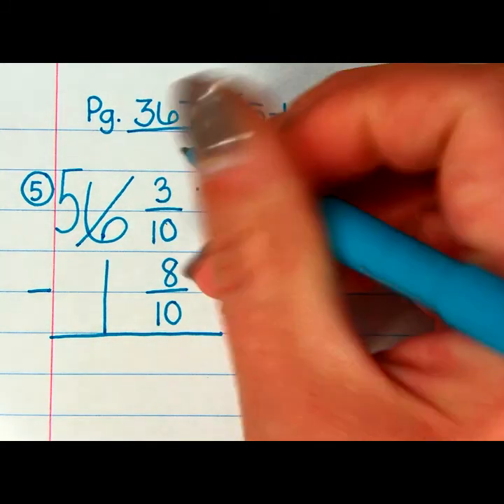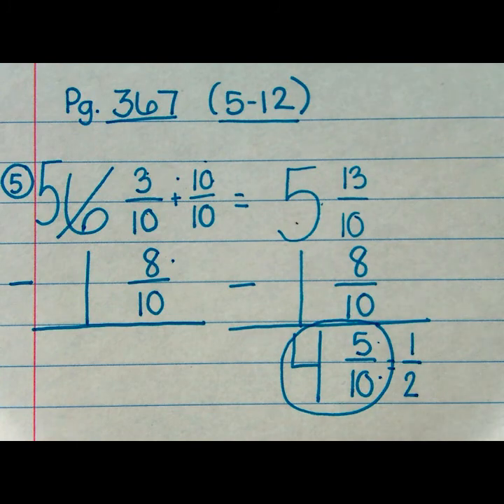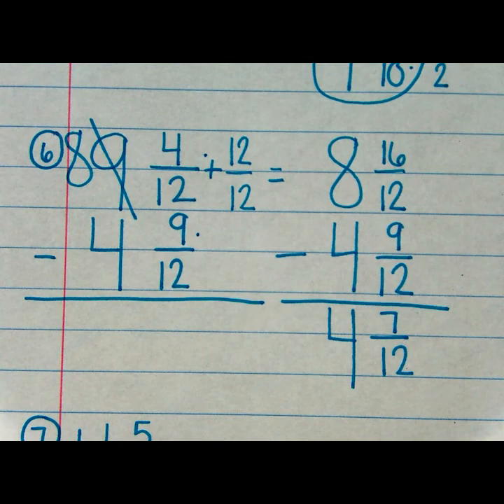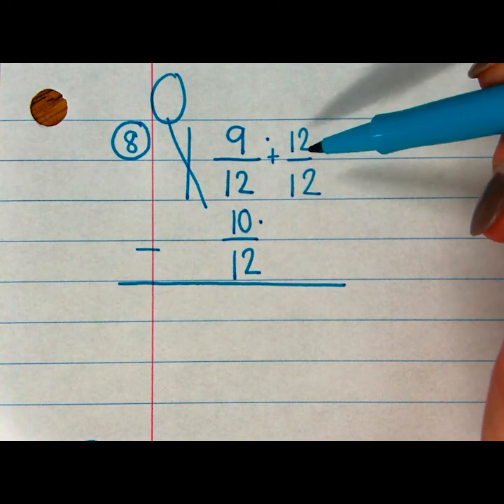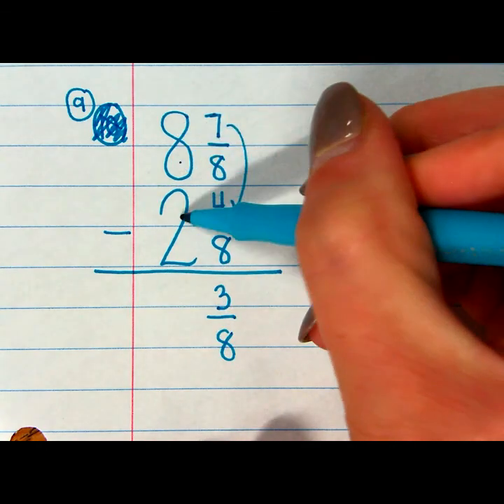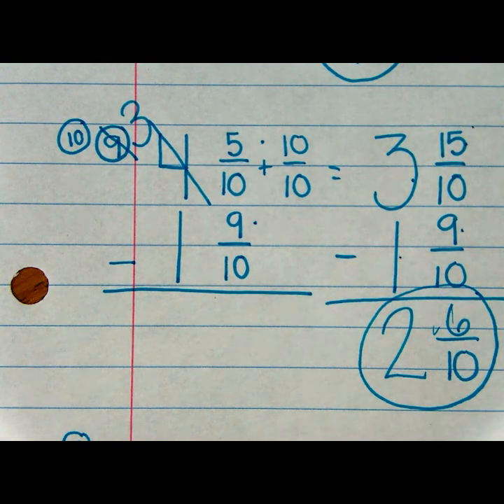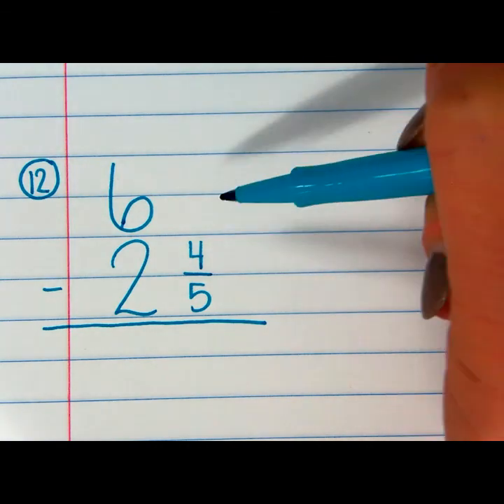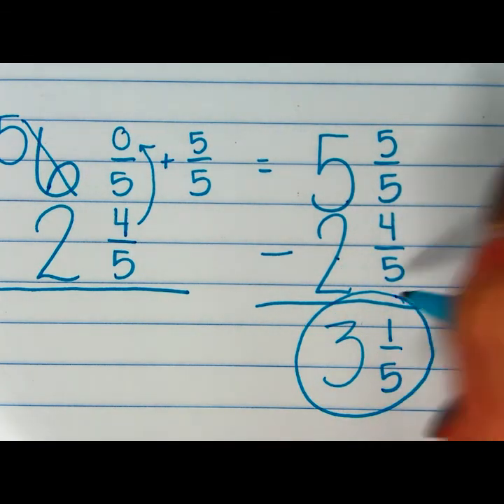Wednesday Math Problems